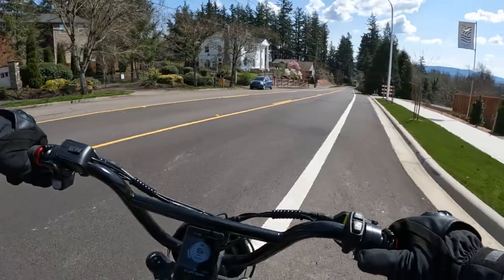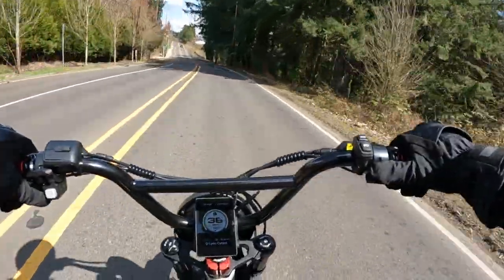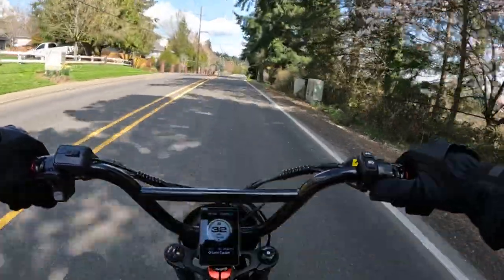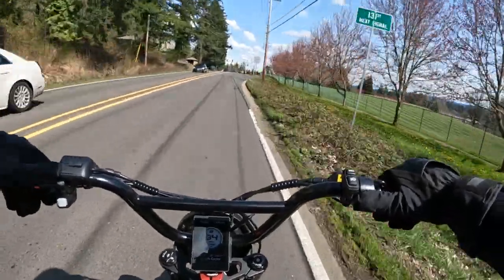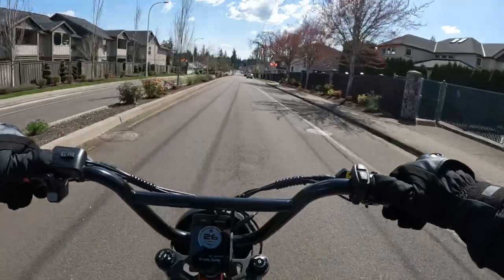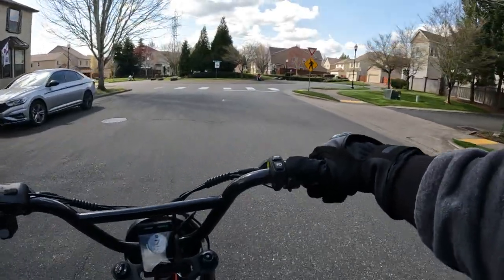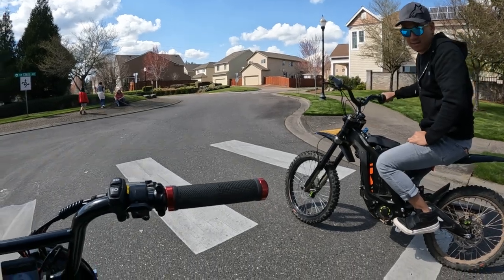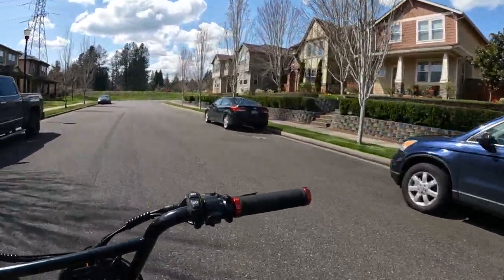Lyric Graffiti Ebike Hits 39MPH!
Lyric Graffiti Ebike Speed Test - Meet A Sur-On On This Video